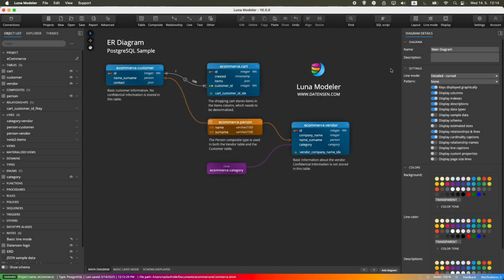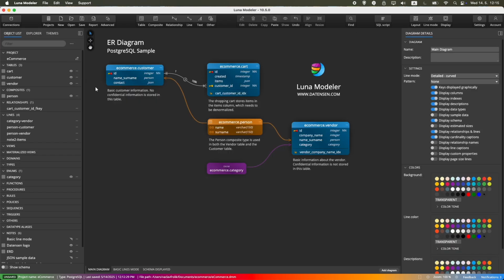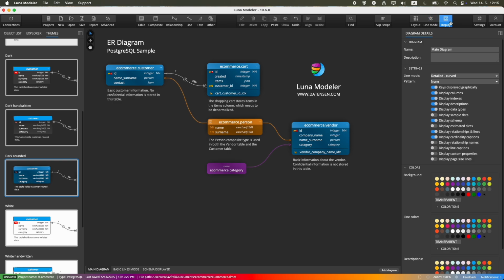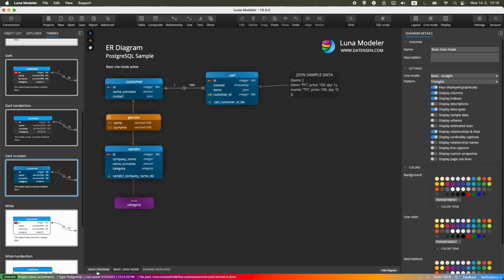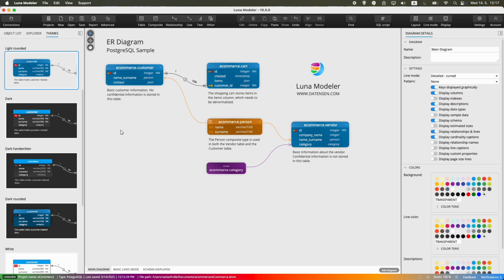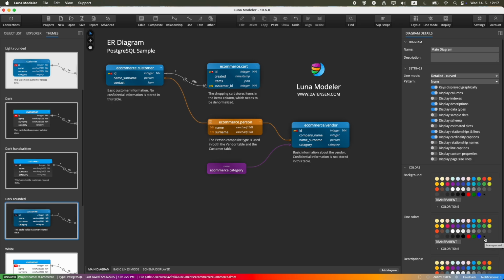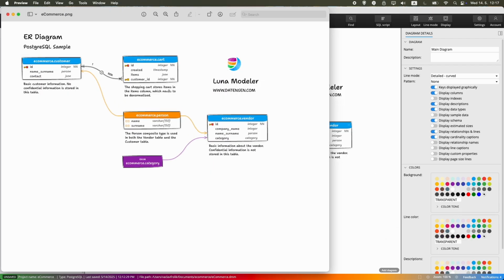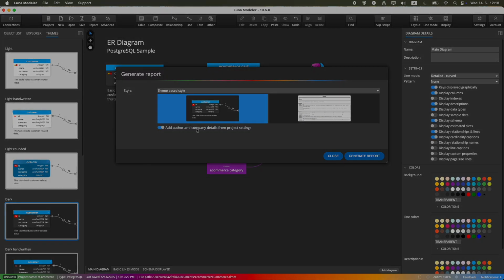How to make nice ER Diagrams in Luna Modeler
Learn how to create nice ER diagrams in Luna Modeler, how to change the theme and modify diagram settings.